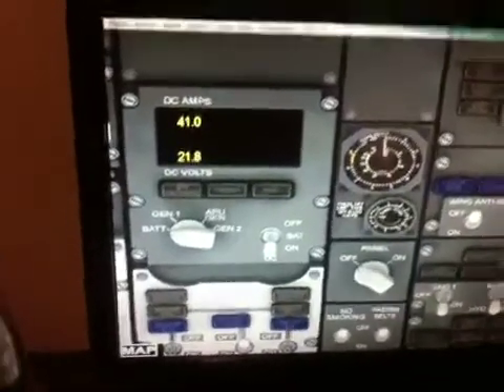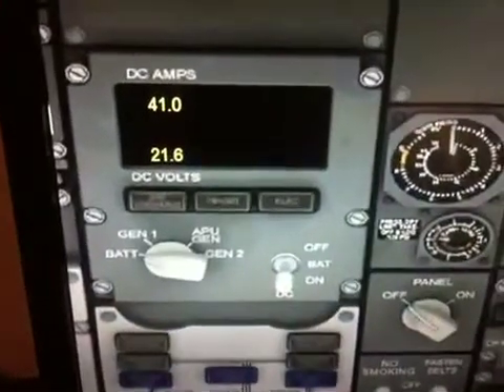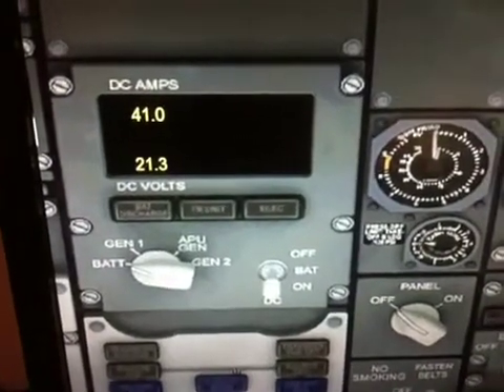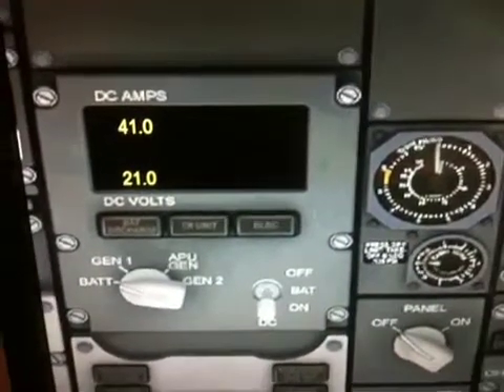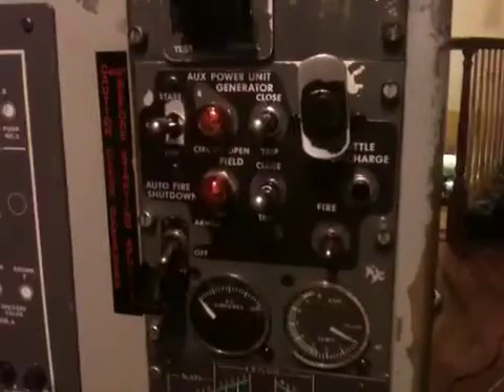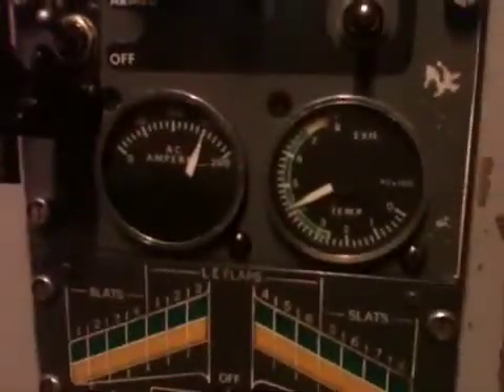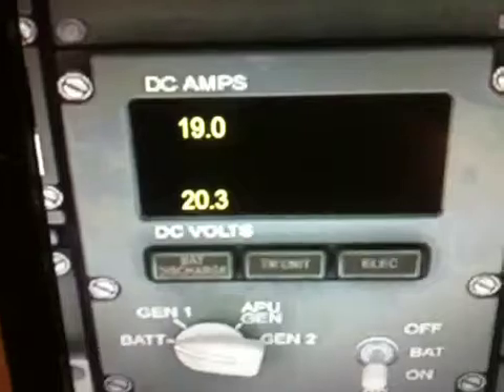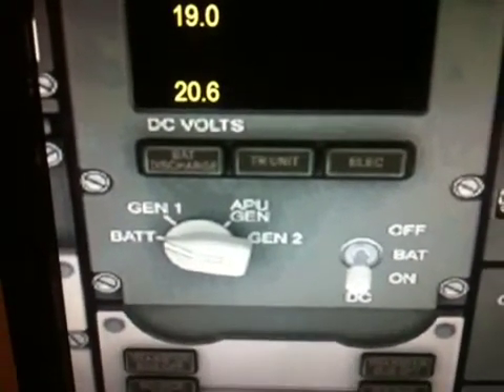727 Simulator APU Test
Testing the newly interfaced APU panel.